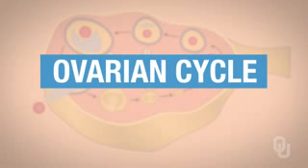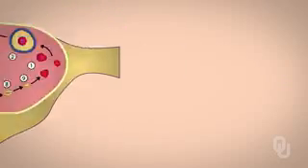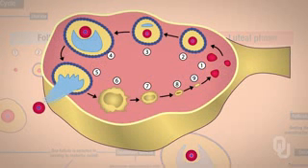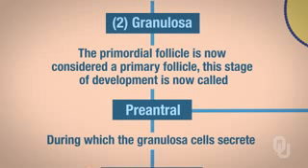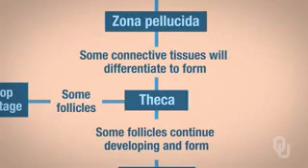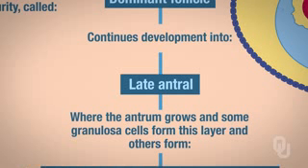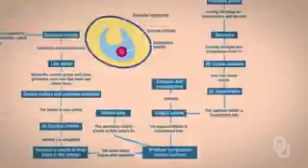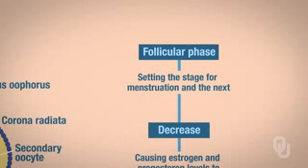Human Physiology Menstrual Cycle Ovarian Cycle